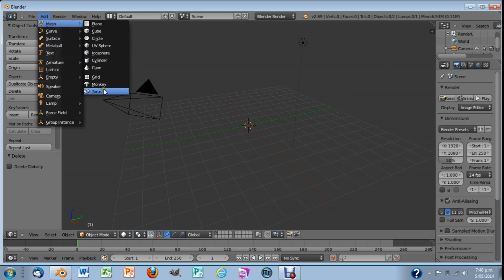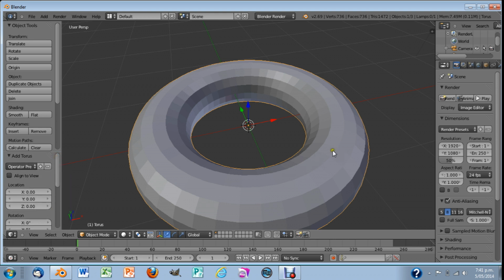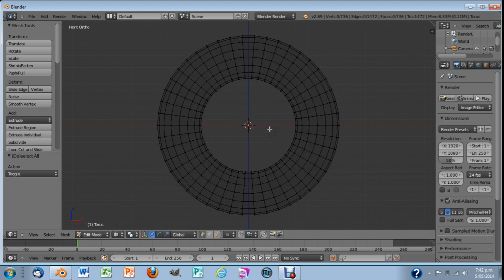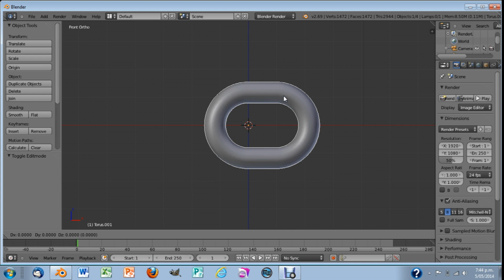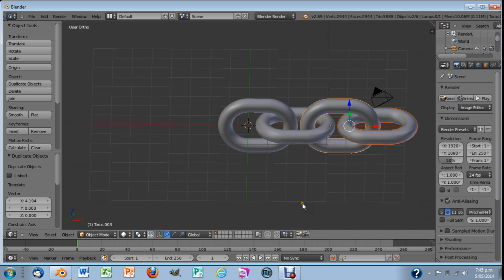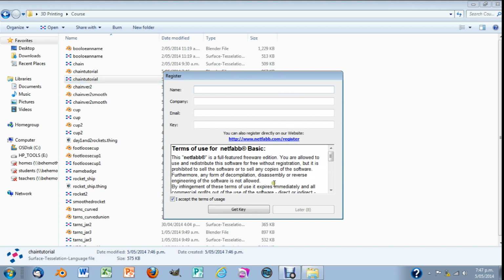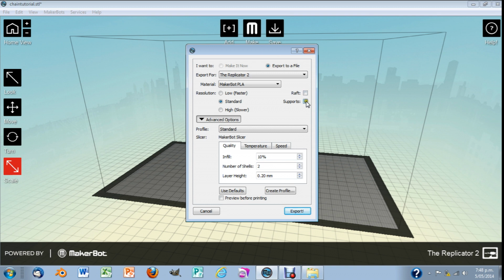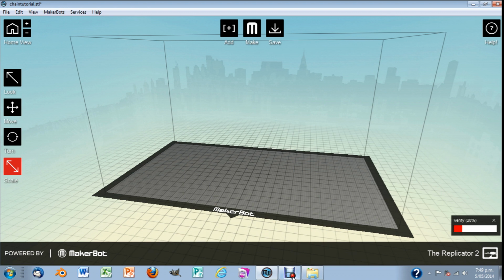1 - Blender Chain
Model a chain in Blender 2.69 specifically to print on a 3D printer.  Shows how to export to an .stl file, check the surface is correct, then open and edit in Makerware software in order to print